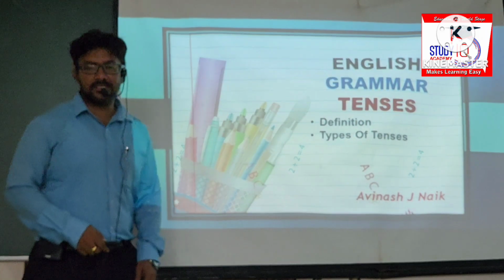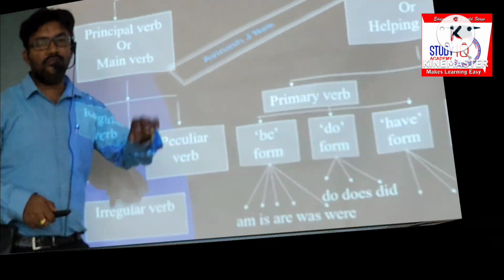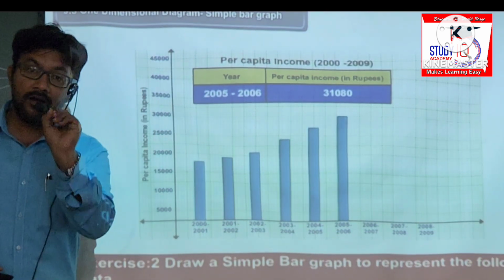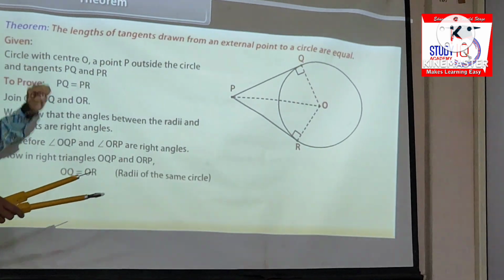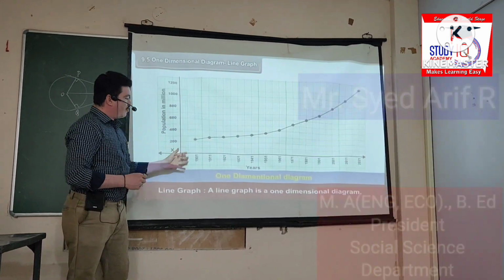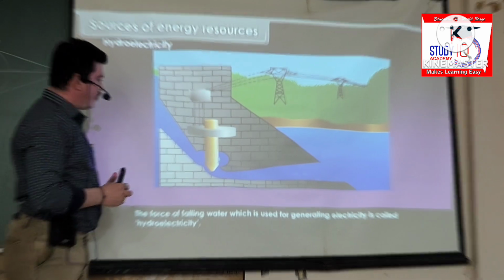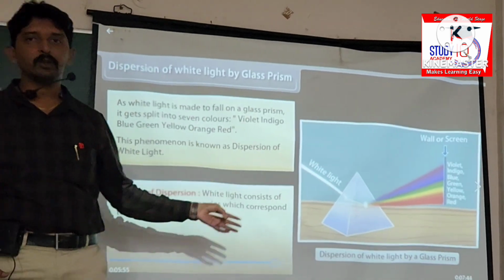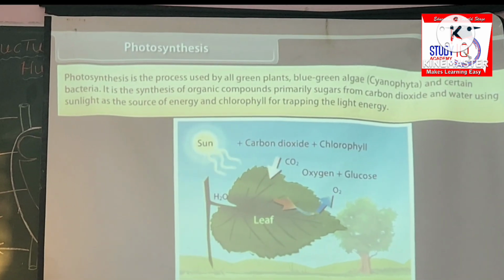Study IQ Academy Davanagere: The Best Coaching MCC A BLOCK Church Road 89517 17444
📚 *ADMISSIONS OPEN 2026–27*📚

🎯 *STUDY IQ ACADEMY*
Excellent Coaching Center for 9th & 10th – CBSE & State Syllabus

✨ Classes Starting From: 18th May 2026

📖 *Subjects Offered*:
✔ Mathematics
✔ Science
✔ Social Science
✔ English Grammar
✔ Kannada Grammar

💡 Makes Learning Easy with expert coaching, disciplined study environment & focused academic guidance.

📍 Address:
MCC A Block, Church Road, Above Foodies

🚀 *Build Strong Basics Today for a Brighter Tomorrow*

Regards
*Avinash J Naik*
President
Study IQ Academy Davangere

Admission Started for 2025-26 batches Join Immediately.
💯 % RESULT

🔴 10th, 9th CBSE & STATE TUTIONS
Maths, Science, Social Science & English [Lit & Gra].
Morning & Evening Batches

🔴 Advanced Spoken English Classes

ADMISSIONS OPEN FOR
• *8th ,  9th ,  10th LONG TERM COURSE   CBSE & STATE Subjects wise tuition classes*. We cover all subjects like – *Mathematics, Science, Social Science & English (Gra, Lit)*. Each subject is perfectly handled by Subject Experienced Experts.

STUDY IQ ACADEMY  is recognized as the best Coaching Institute because of the consistent success achieved by the students who have taken 8th, 9th, 10th coaching classes.

OFFERING FEATURES:
We provide 10th, 9th, 8th tuition classes for CBSE & STATE Board.

🔹 Only limited students are allowed for each batch

🔹To make World-class coaching affordable with all kinds of facilities.

🔹Quality Education with innovative techniques.

🔹Individual attention with monitoring & analysis.

🔹Our materials are prepared by our Expert team

🔹 Small size batches

🔹 Well Equipped & Hygiene Classrooms

🔹️Advanced Teaching & Learning Method with 3D animated lessons.

🔹Regular problem-solving & doubt clearing sessions

🔹Regular Tests, Mid Term Exams, Pre-Board Exams,  Rapid Revision Tests,  All India level Tests.

🔹 Reasonable Fees

💯 % RESULT

Study IQ Academy has its app now.

Follow Us-